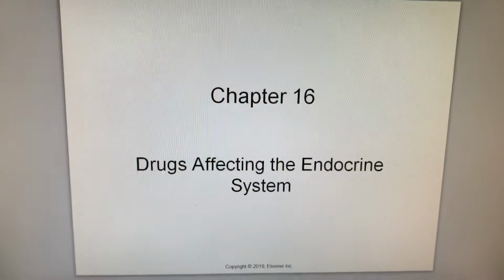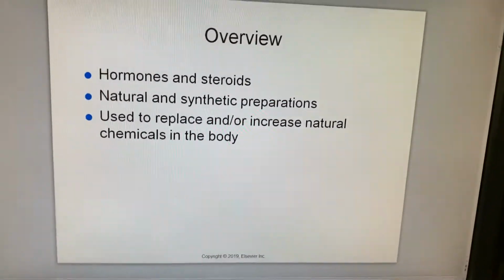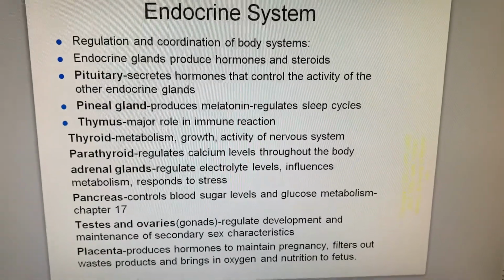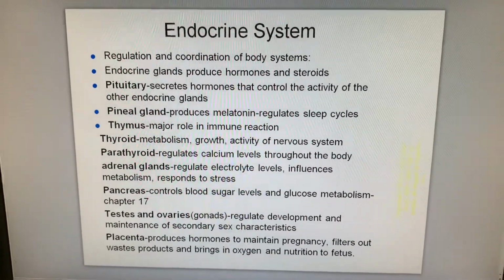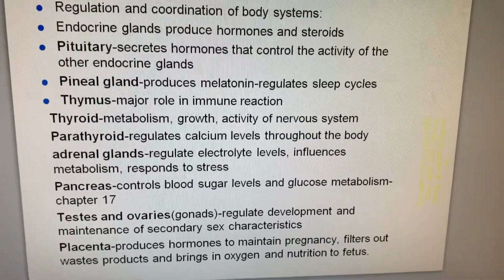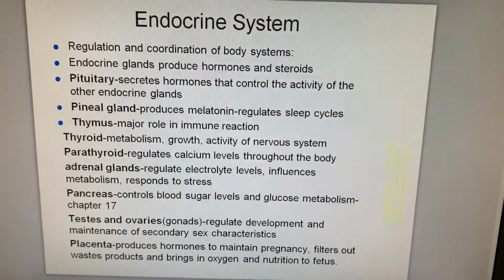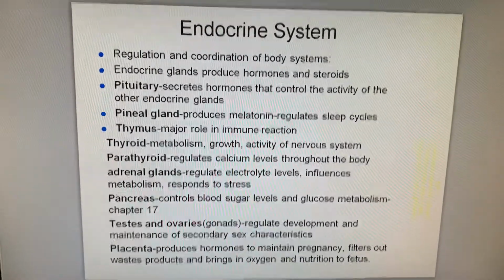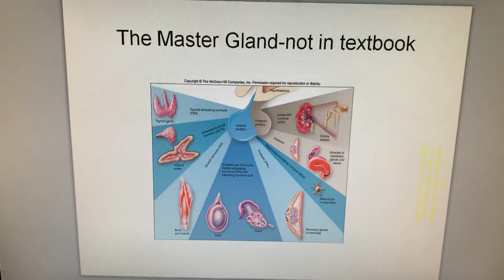July 11, 2020